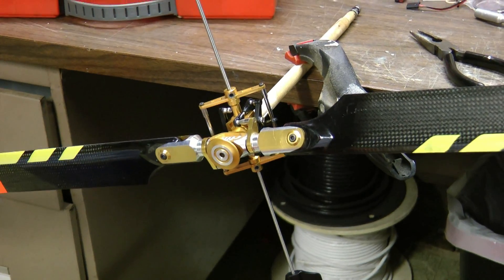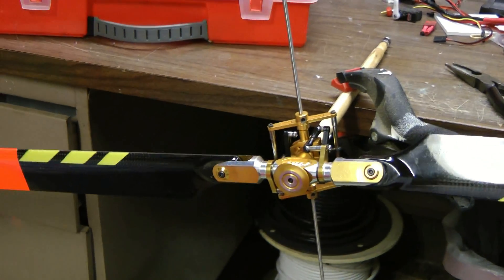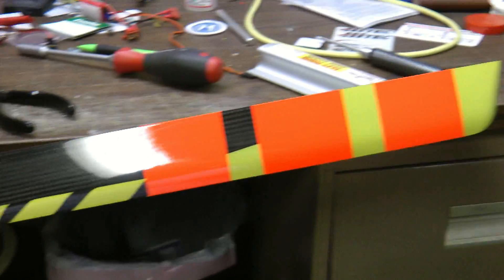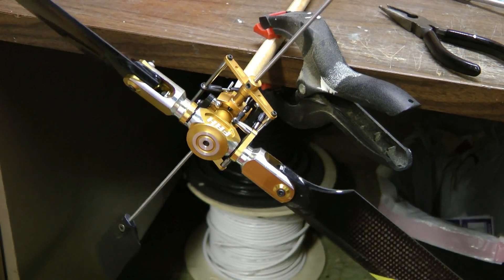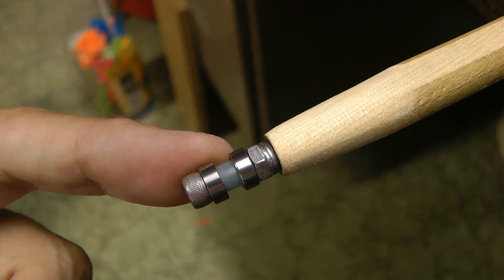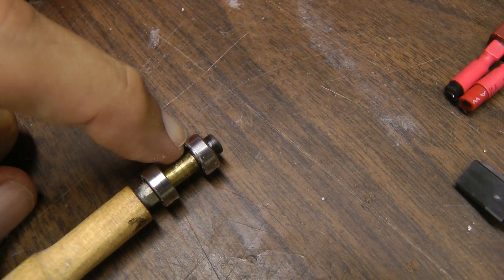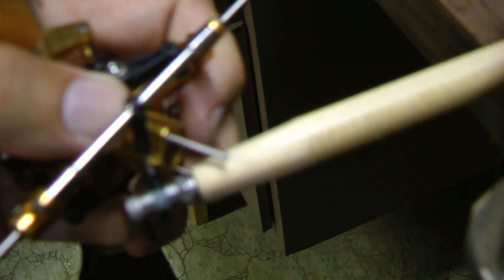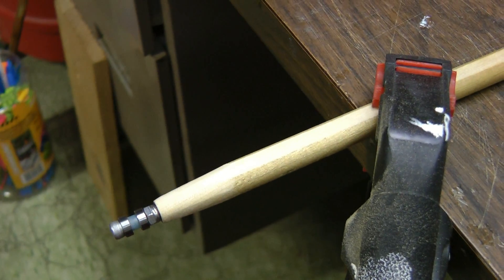Balancing helicopter rotor blades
I use a couple of ball bearings where the outside diameter of the bearing is the same size as the main rotor shaft.  Then bolt the bearings to a rod and let the rotor move freely on the bearings to see which side is out.